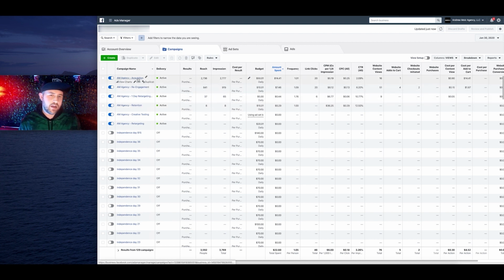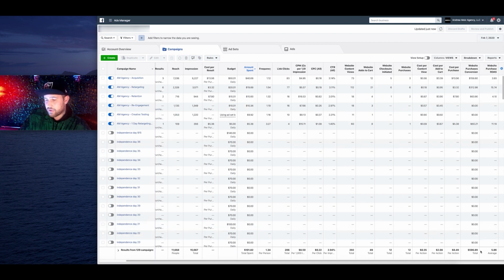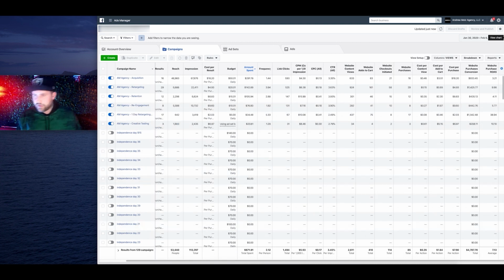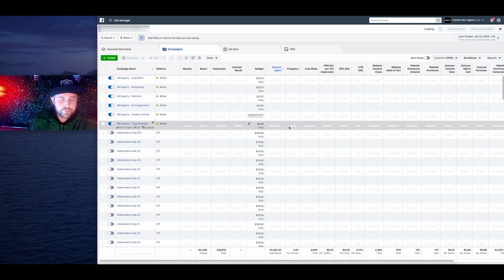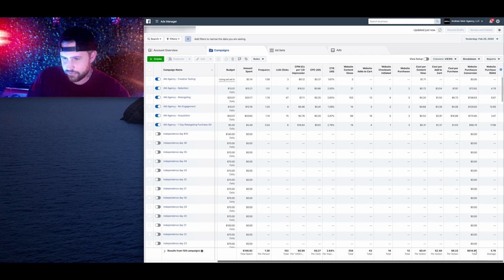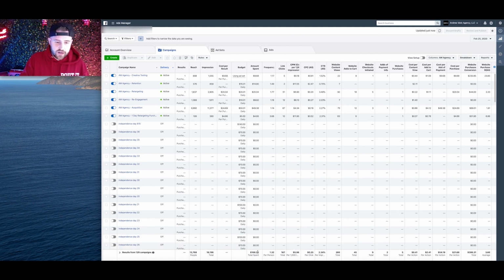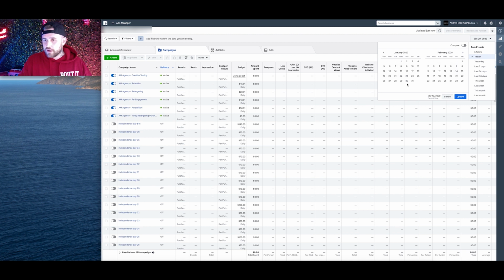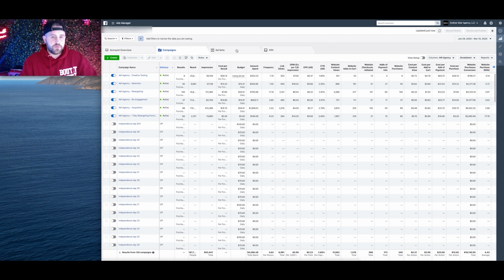💰 Easy Facebooks Ads CBO Setup For Big ROAS in 2020!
Been wanting to do a video like this for a LONG time my friends. Getting a new client, getting them setup for their campaigns, launching the campaigns and letting our ad account structure do the heavy lifting. Then showing it all and how our concept based campaigns thoroughly crush it.

So, what questions do you have about how we set these up?

𝐒𝐓𝐈𝐋𝐋 𝐂𝐎𝐍𝐅𝐔𝐒𝐄𝐃 𝐎𝐍 𝐅𝐀𝐂𝐄𝐁𝐎𝐎𝐊 𝐀𝐃𝐒???